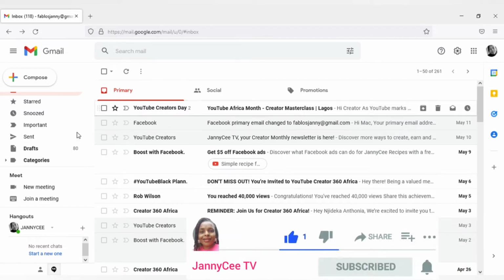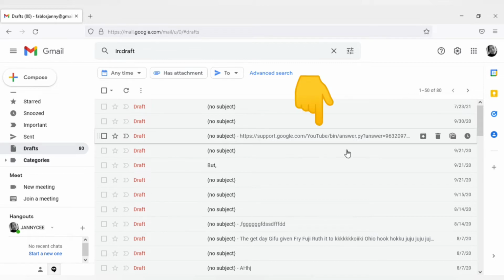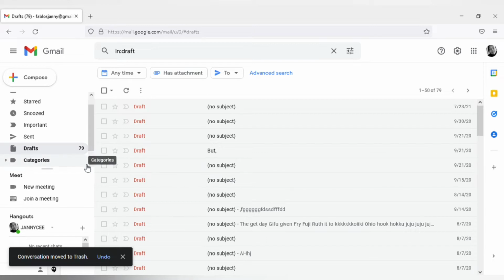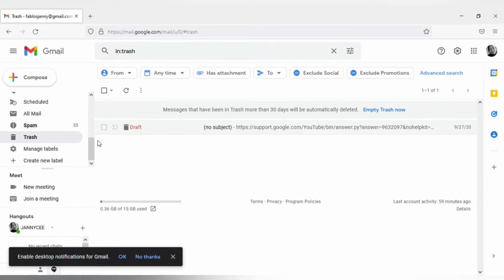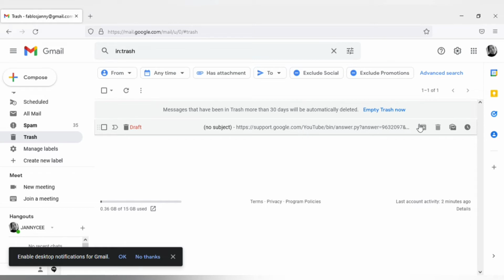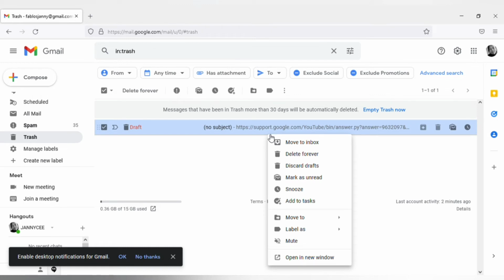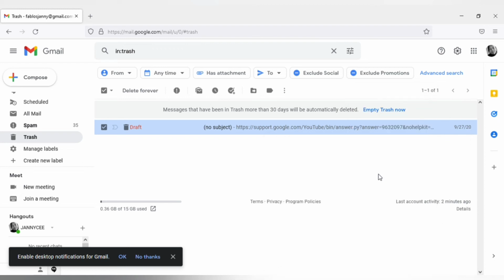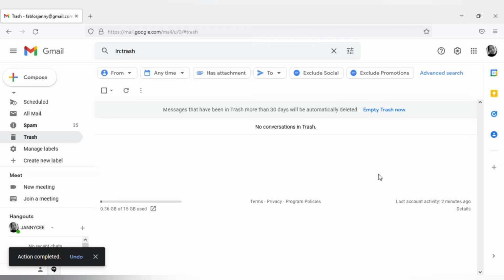How to recover deleted draft E-mails in Gmail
If you mistakenly deleted draft E-mails in Gmail, you can easily recover them, this video illustrates how to easily do that